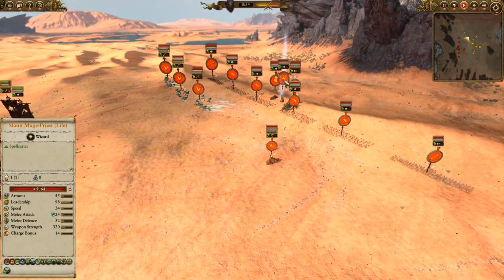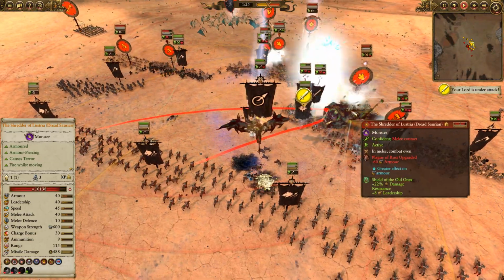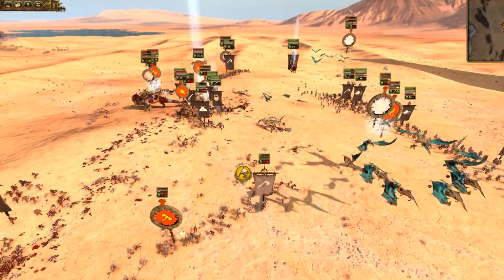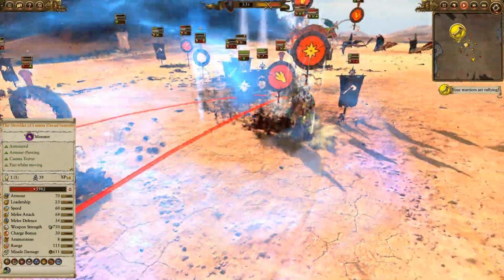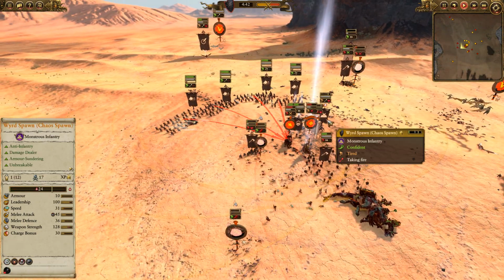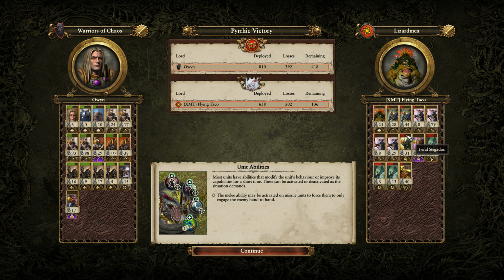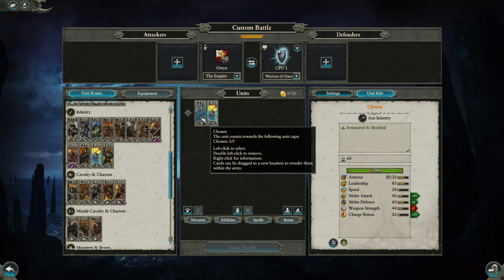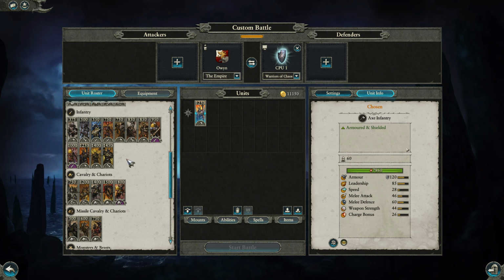JAVELIN DAY 2020 - Warriors of Chaos vs Lizardmen // Total War: Warhammer II Online Battle